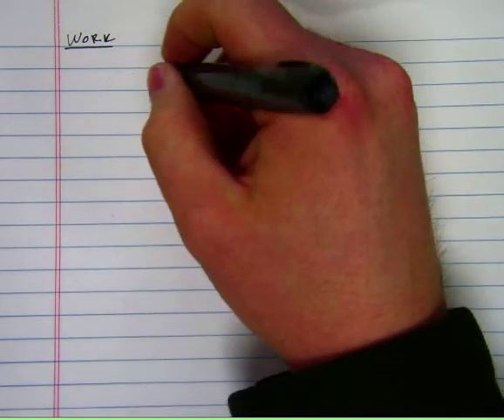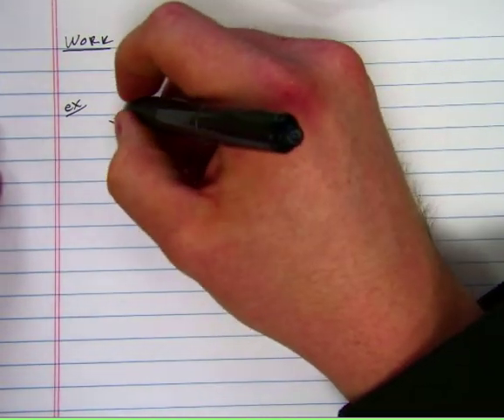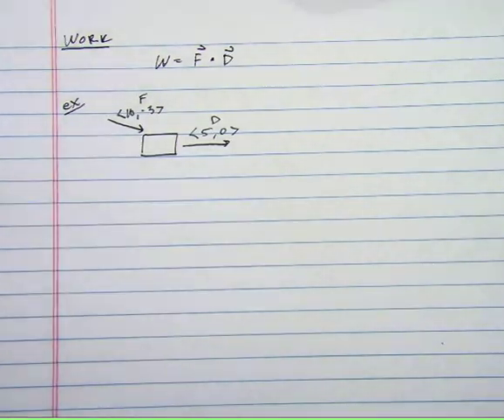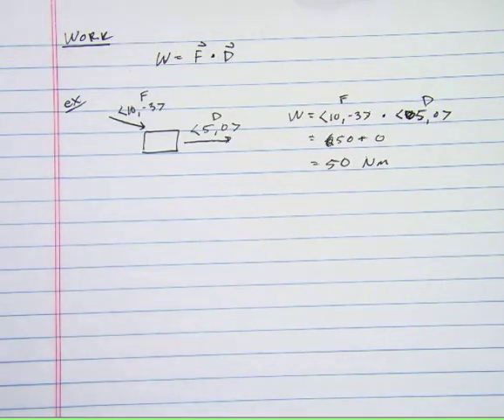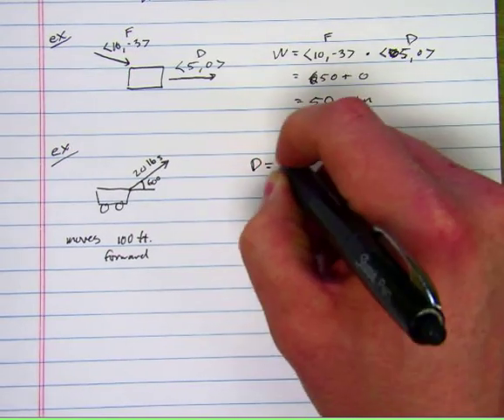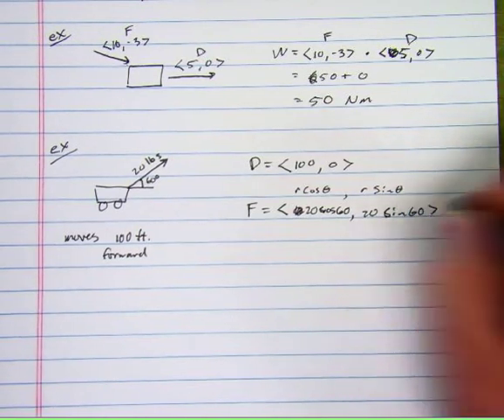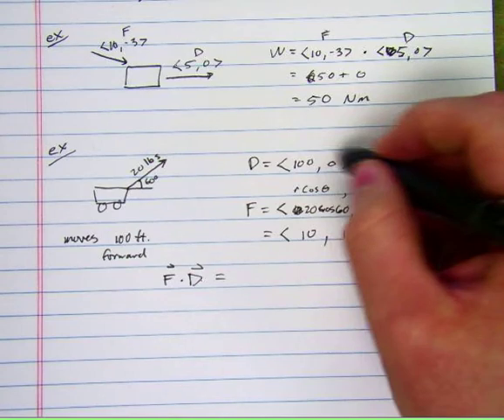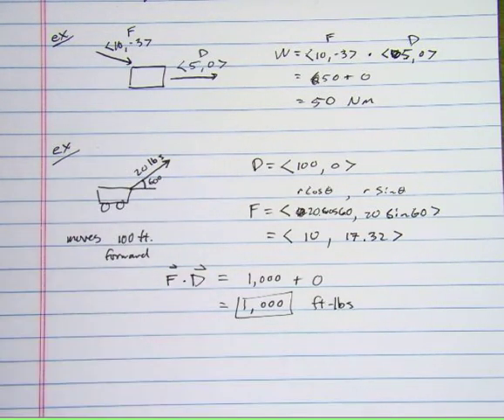Vectors 6 Work